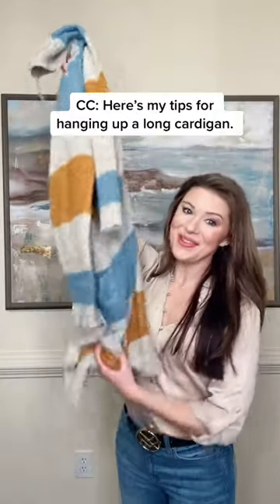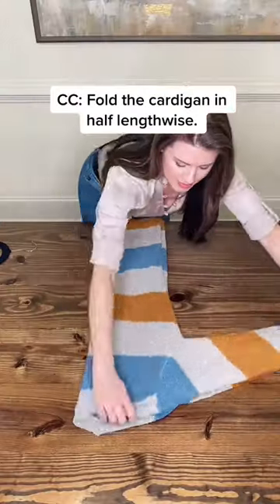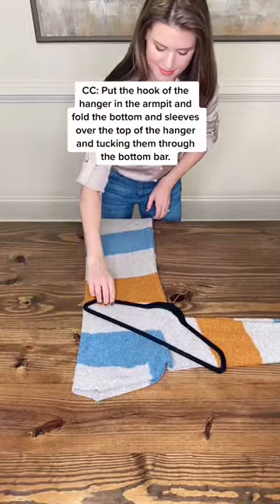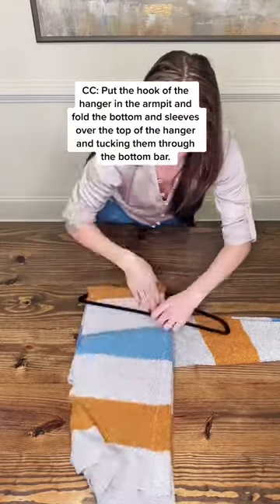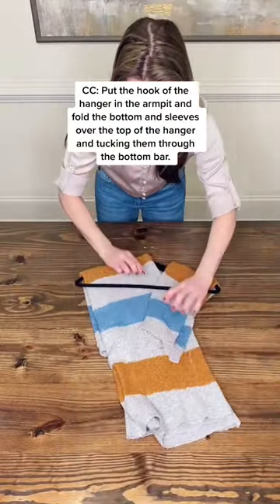How to hang long cardigan sweaters